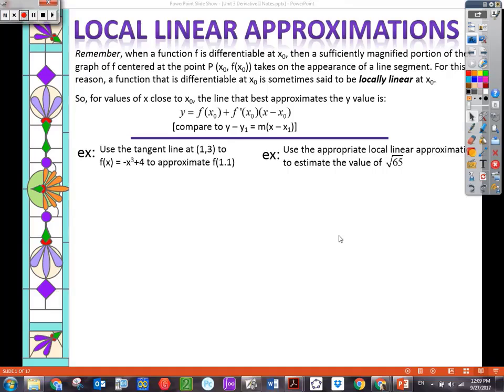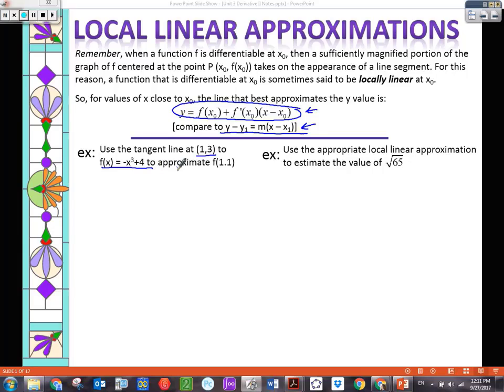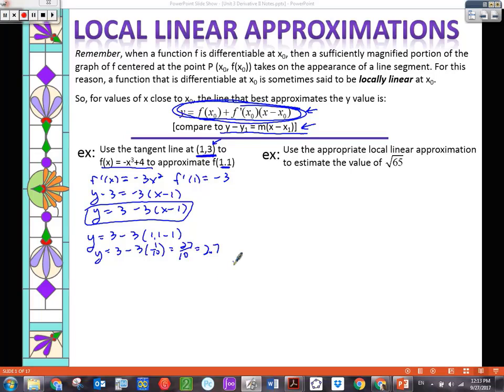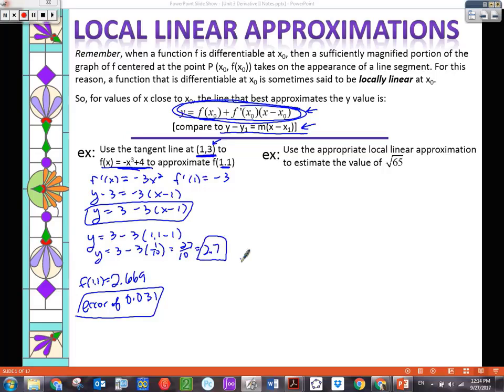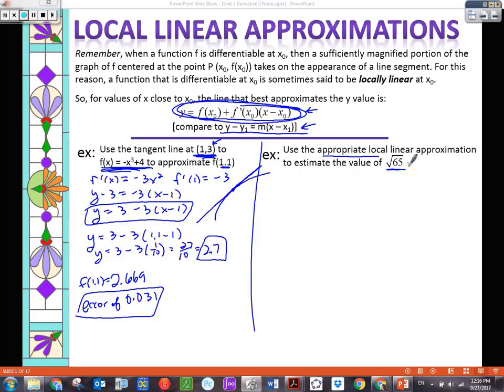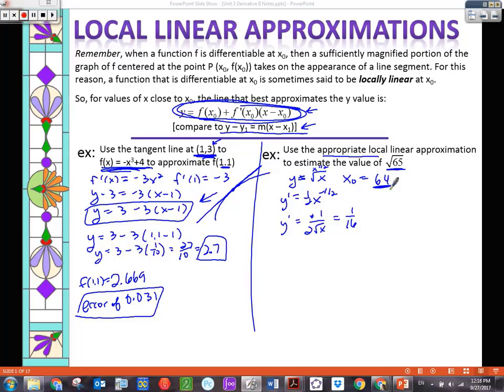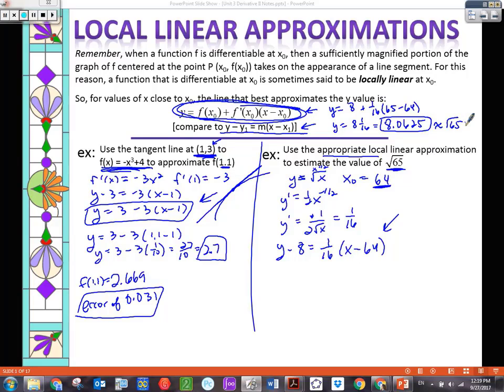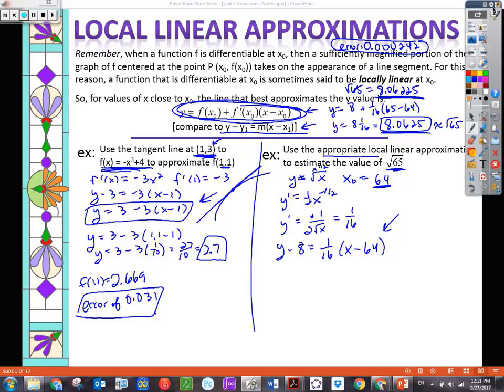3.1 Local Linear Approximation